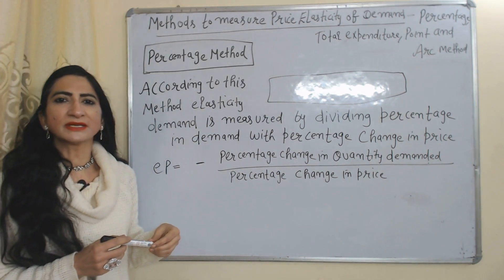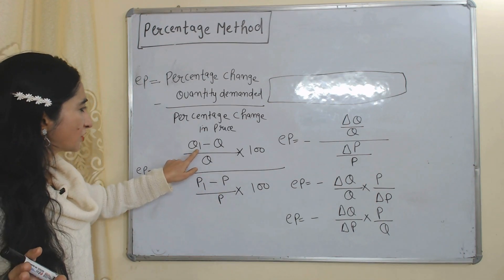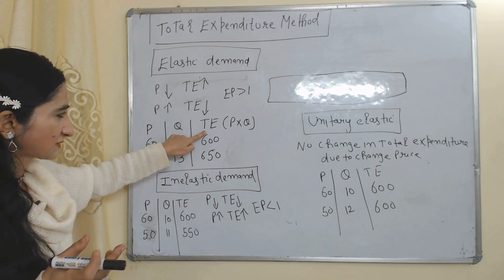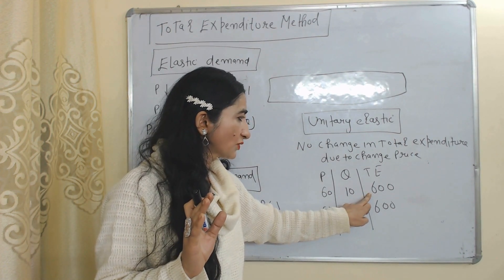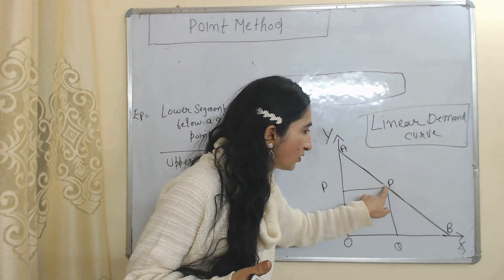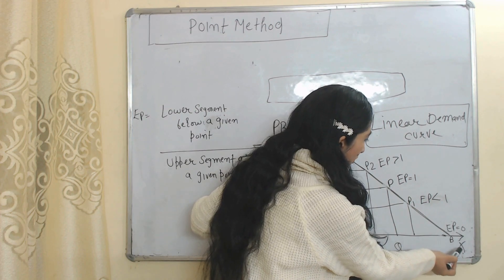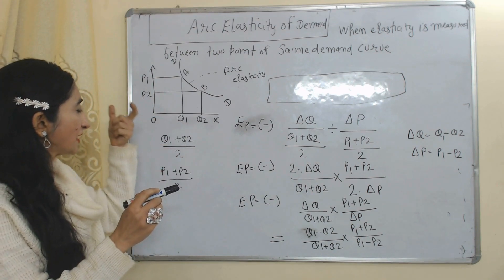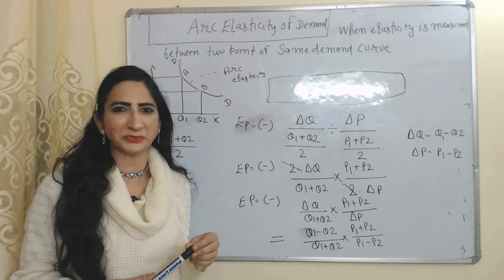Methods to Measure Price Elasticity of Demand - Percentage, Total Expenditure, Point and Arc Method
This video describes about Methods to Measure Price Elasticity of Demand - Percentage, Total Expenditure, Point and Arc Method